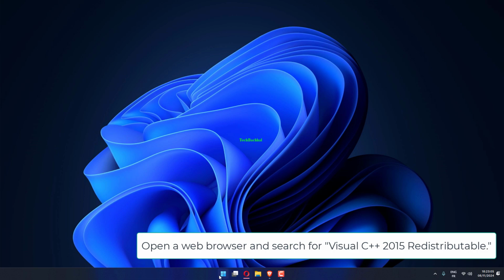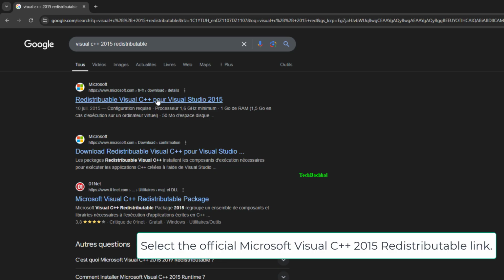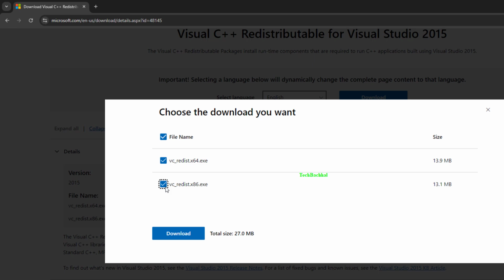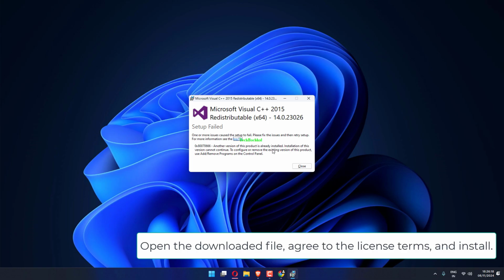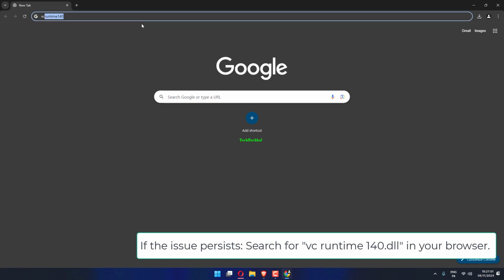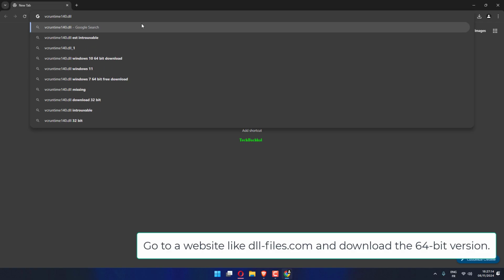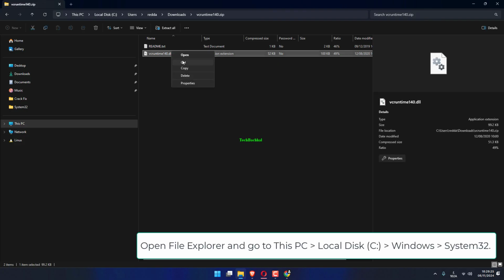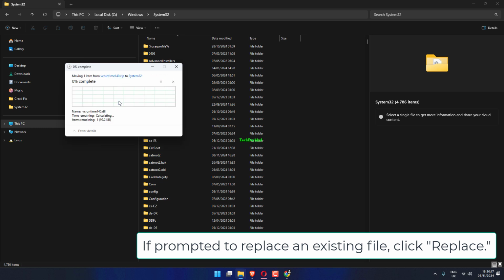How to Fix Vcruntime140.dll Is Missing Error in Windows 11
If you’re encountering the "Vcruntime140.dll is missing" error on your Windows 11 PC, you're likely facing issues with missing or corrupted Visual C++ Redistributable files. This error can prevent certain applications from opening or running correctly, leading to frustrating crashes. The root cause of this problem is usually an incomplete installation or outdated DLL files. In this video, we’ll show you how to fix the Vcruntime140.dll missing error by reinstalling the Visual C++ Redistributable package or replacing the file manually. Get your system back to normal and solve the problem quickly!

00:00 Intro
00:10 Tutorial
02:42 Outro